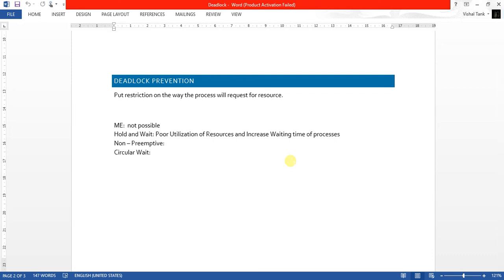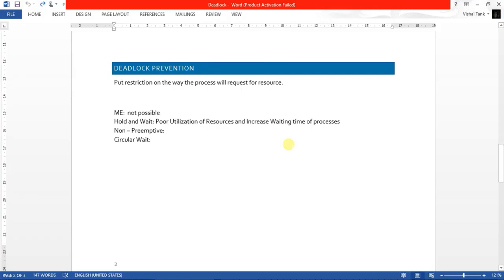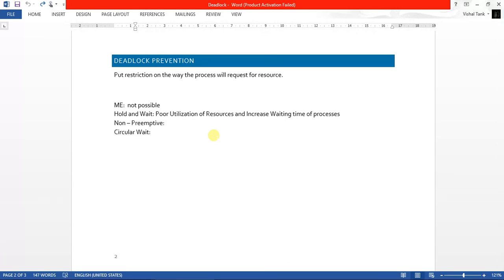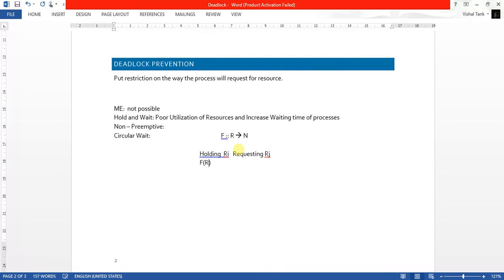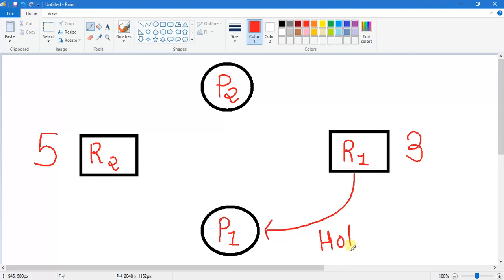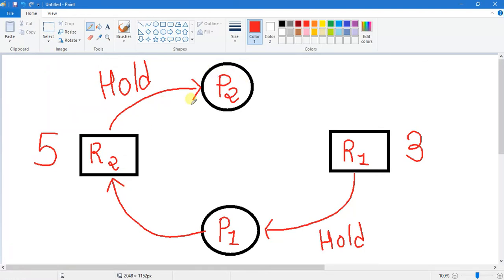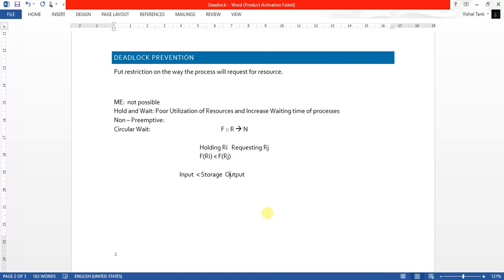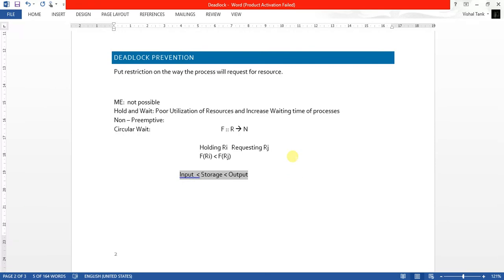5. Deadlock Prevention part-2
This Video contain the Some Techniques of deadlock prevention By preventing non-preemptive and circular-wait condition with easy examples.